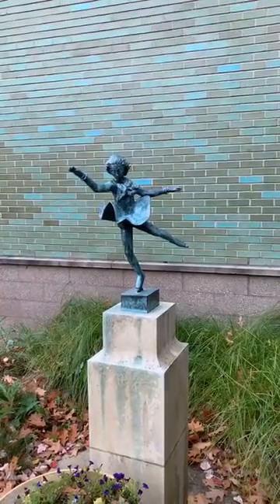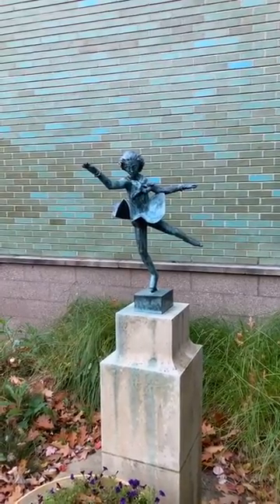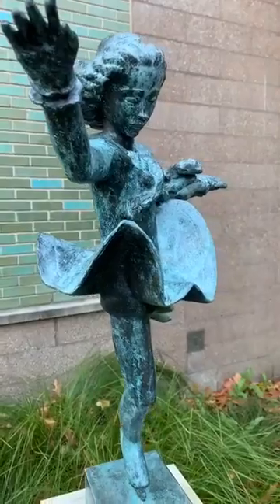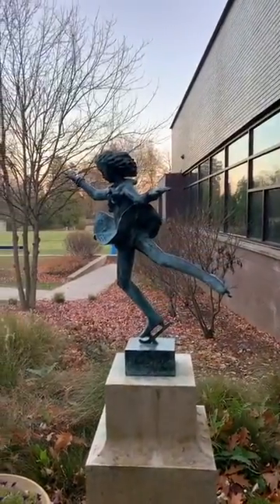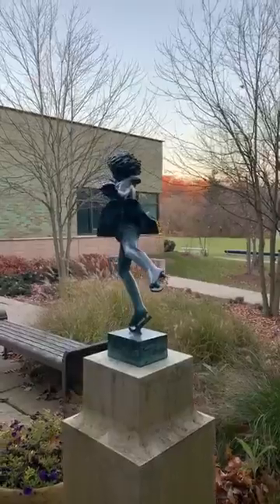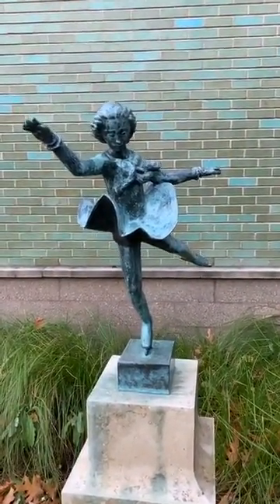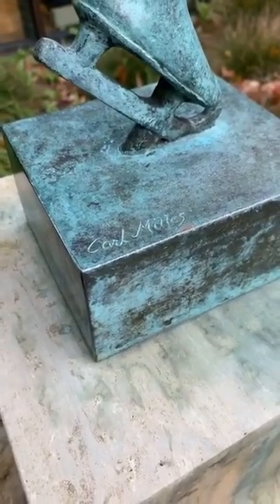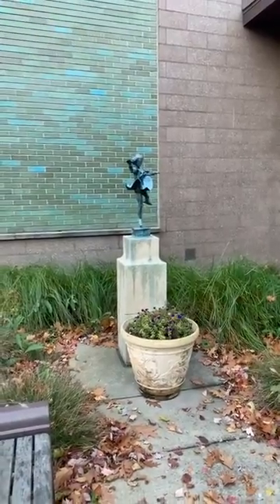Closer Look: Carl Milles’ Ice Dancer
Join curator Kevin Adkisson in the Fischer Cummings Courtyard at the Kingswood Middle School for Girls as we learn about Carl Milles’ Ice Dancer from 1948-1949, installed here in 2013.
65w